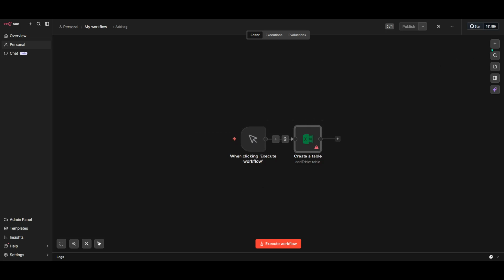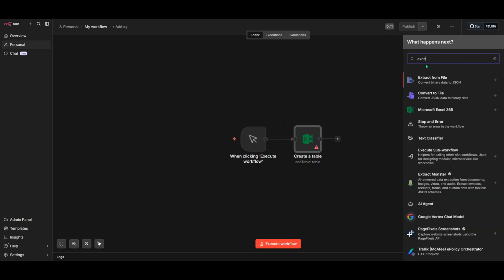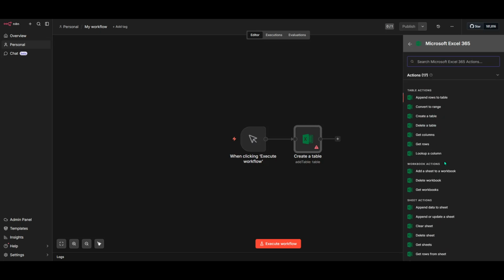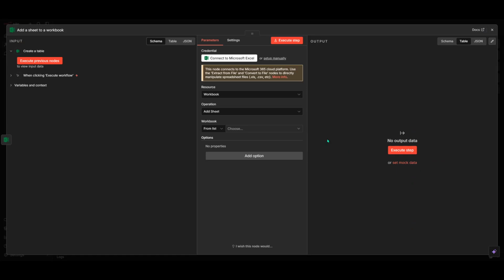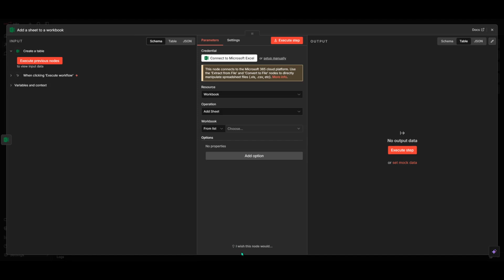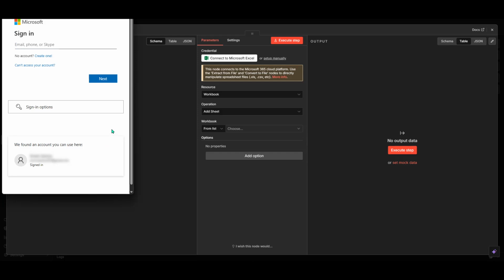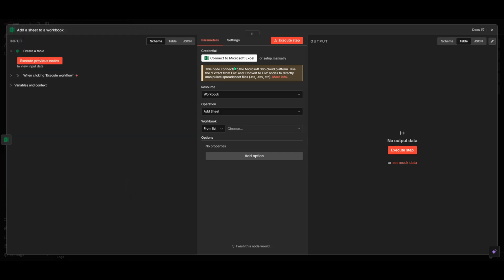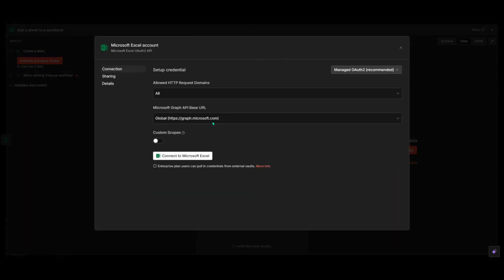How to Connect Microsoft Excel to n8n (2026 Updated)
Here’s how to connect Microsoft Excel to n8n step by step.

In this quick tutorial, you’ll learn how to connect Excel using Microsoft 365 or API, set up n8n nodes, and automate workflows like reading, updating, and managing spreadsheet data. This guide walks you through the exact process in a simple and beginner-friendly way so you can streamline data handling and automate Excel tasks efficiently.